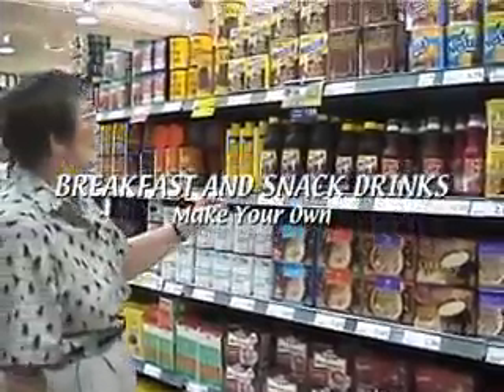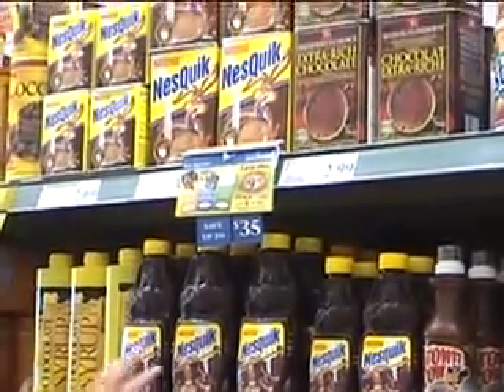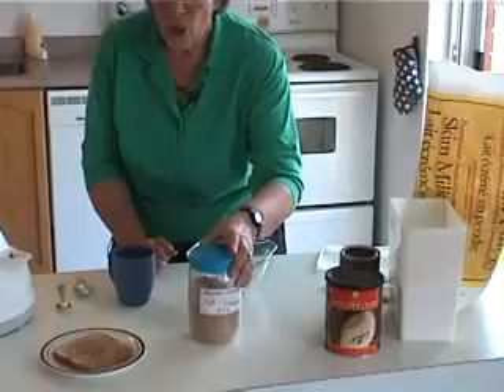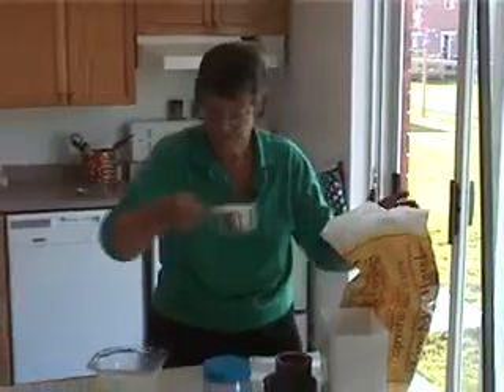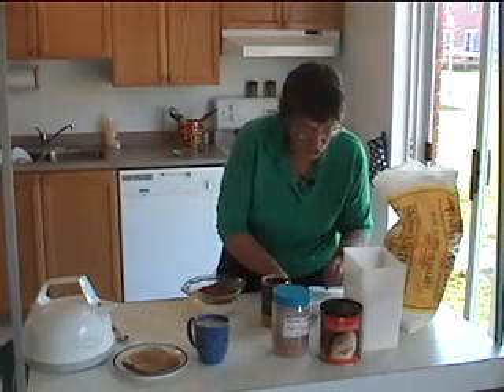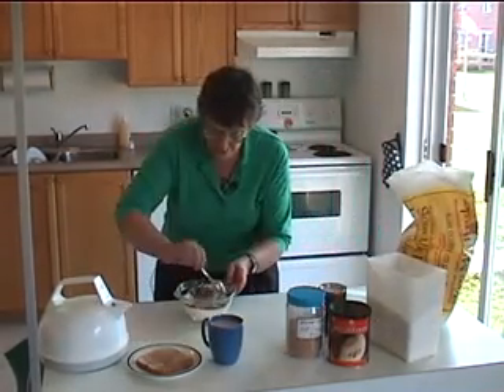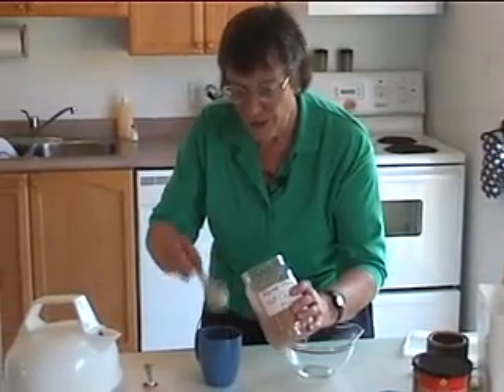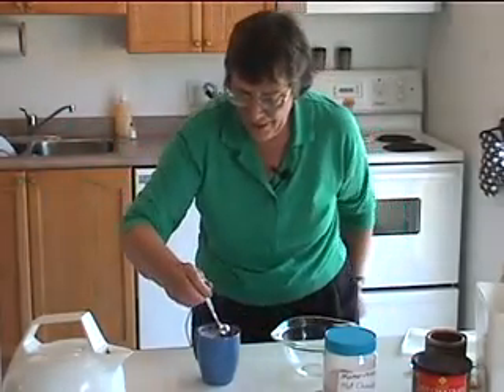Learn2Cook 2.14 Breakfast - Homemade Breakfast & Snack Drinks, shopping, chocolate milk drink